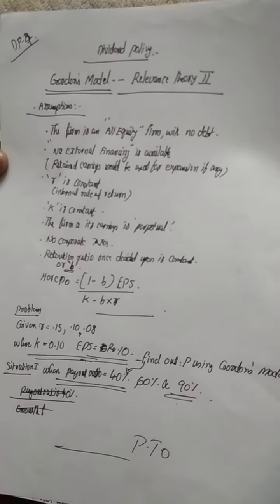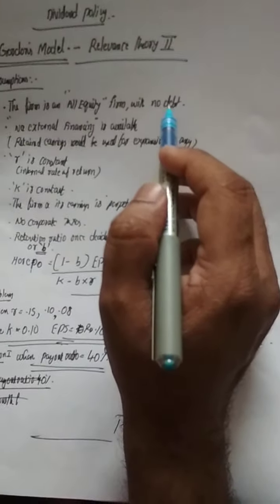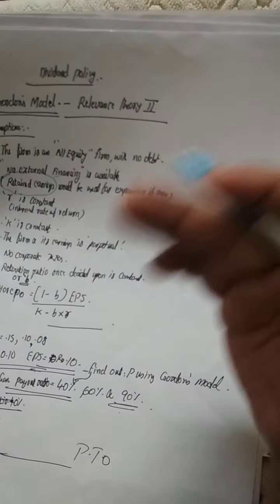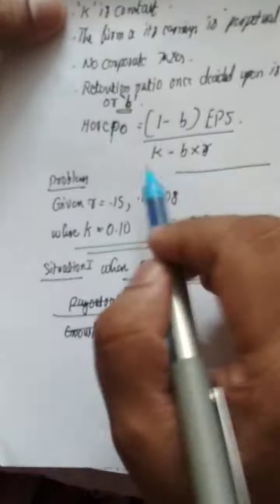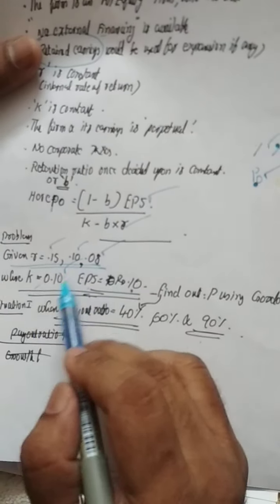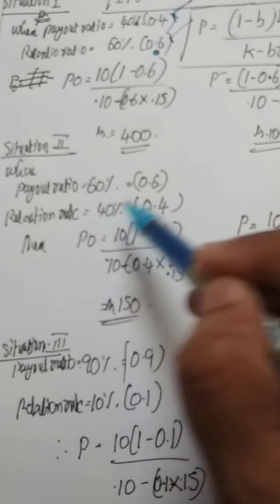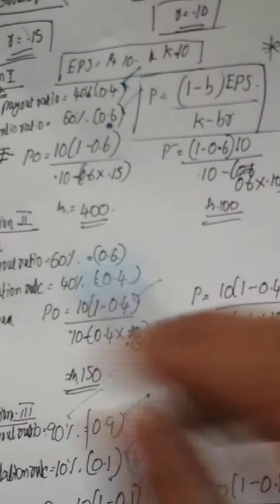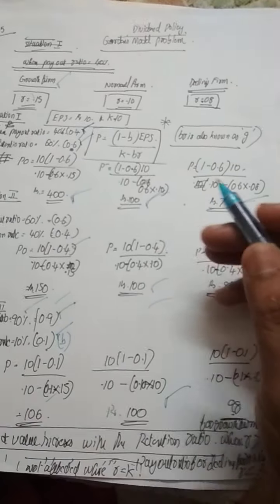Module 5 Dividend Video 4 Theory of Relevance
Part 4 video - Myron Gordon's Model